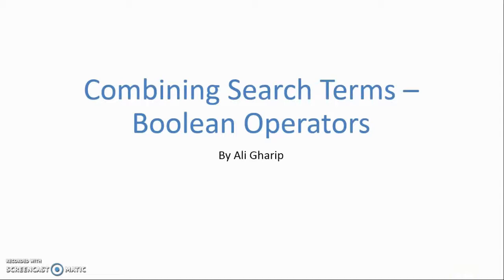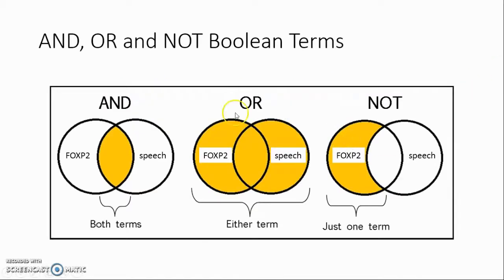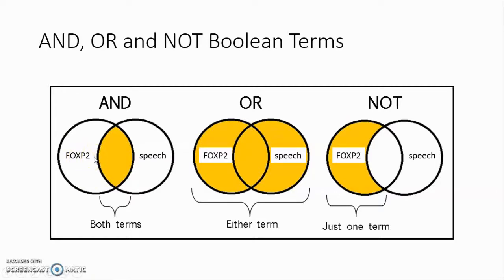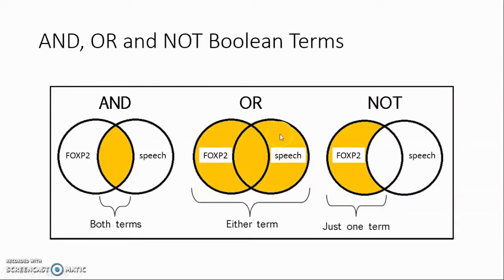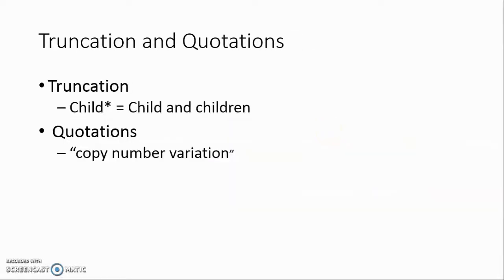Boolean operators symbols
Boolean Operators are words or symbols used as conjunctions to combine or exclude keywords in a search. Using these operators, you are able to focus your search on the results that will be most helpful. Google also has a few additional operators that work to refine results.

Below are common Boolean operators that work when searching within Google and Google Scholar, as well as an example of each.
Boolean Operators  Example
AND
Limit results  Vegetarianism AND obesity
(Search for content that contains both vegetarianism and obesity.)
OR
One term OR another  Scholarly OR academic
(Search for content that contains scholarly OR academic.)
Exclude a term from the search  Bears -Chicago
(Limits results to only those with bears and not the term Chicago.)
-site:
Exclude a website from the search  Bears -site:wikipedia.org
(Limits results to results other than Wikipedia.)
Synonyms of term  ~academic
(Search for the term academic and its synonyms.)
Exact phrase  “sleep deprivation”
(Search for the phrase sleep deprivation.)

For more information regarding Boolean Operators and how to use them, please visit the following Internet resources:

    Boolify Project
    Web-based practice using Boolean operators.
    Knowledge Center at UNR
    Detailed explanations of Boolean operators, with diagrams.
    Google Search Operators
    Specific Google related searching assistance.